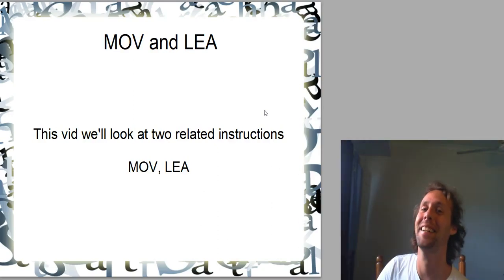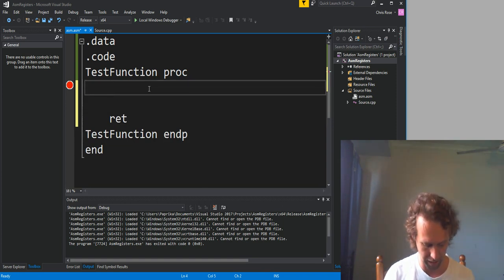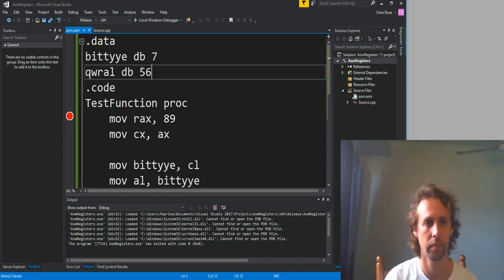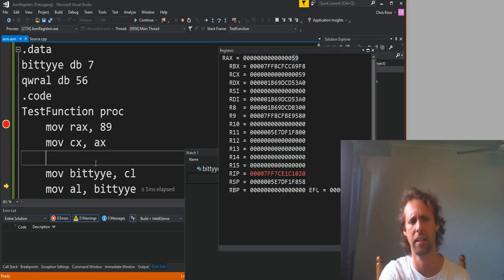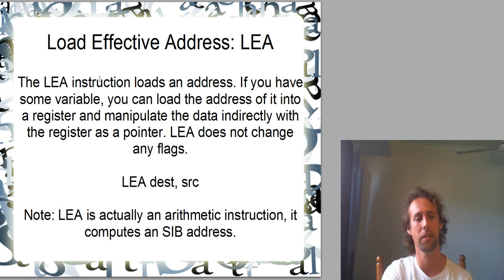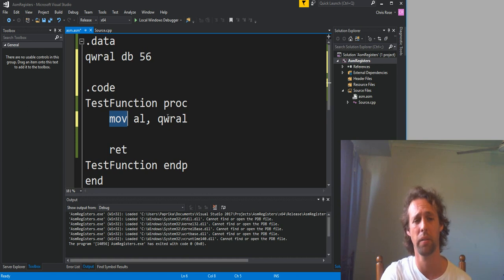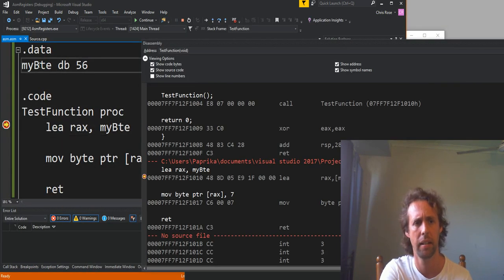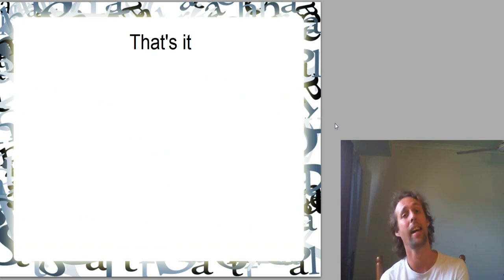Modern x64 Assembly 5: MOV and LEA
This video is about the MOV and LEA instructions. MOV is the most commonly used instruction of all (that has a lot to do with the fact that x86 uses destructive instructions).

MOV is used to copy data from the source operand into to the destination. When the source operand is RAM (a variable for example), the MOV instruction moves the data at the address into the destination. So if you have a variable at the address 25, with the value 7, MOV will move the value 7 into the destination.

The LEA instruction is used to load a pointer into a register. It is actually an arithmetic instruction, and does not read RAM at all. When a memory operand is used as the source, the instruction loads the address of the operand, not the value. So the instruction is useful for loading an address into a register, effectively creating a pointer to the address: "LEA RCX, someVariable" makes RCX point to the address of the someVariable variable. So if you have a variable at the address 25, with the value 7, the LEA instruction will move 25 into the destination, not the 7 like MOV.